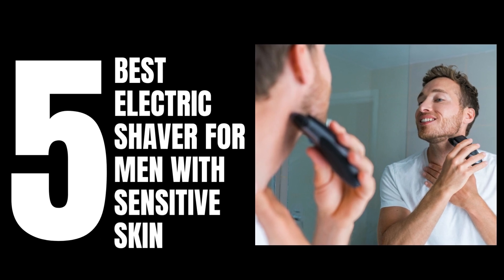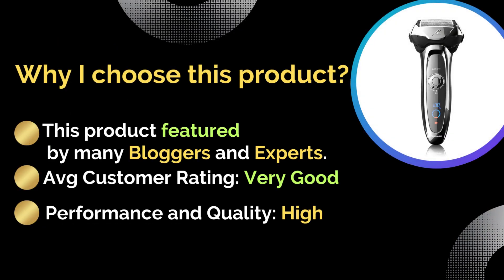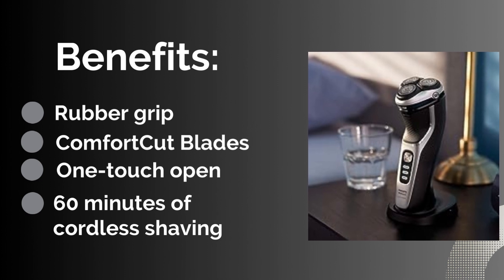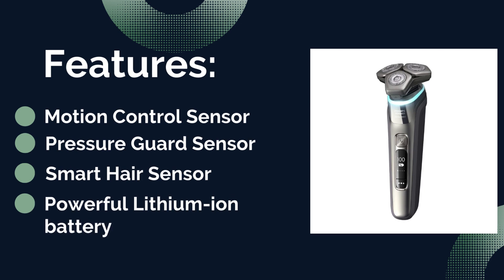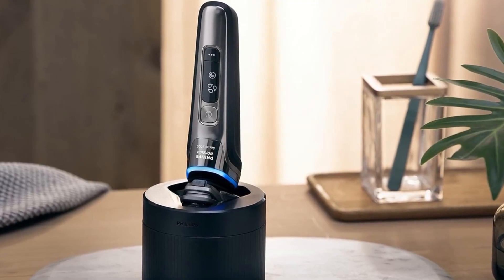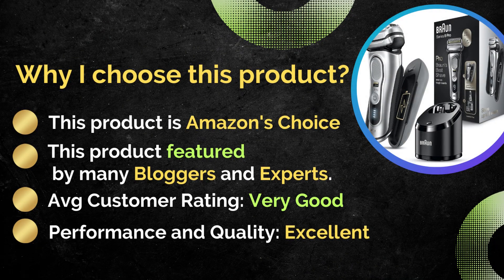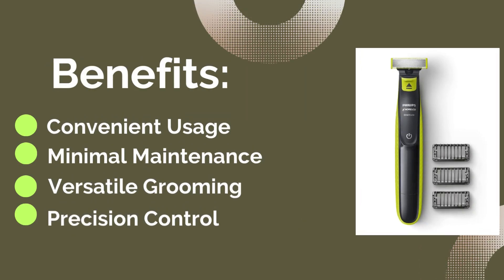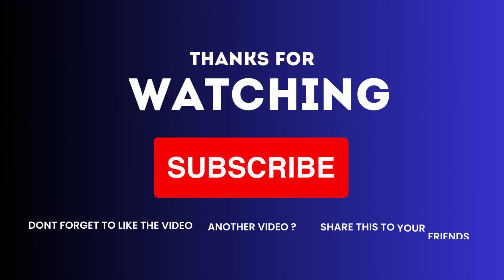5 Best Electric Shaver for Men with Sensitive Skin | Best Shaver with Trimmer | GroomingWays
5 Best Electric Shaver for Men with Sensitive Skin | Best Electric Shaver with Trimmer | GroomingWays

5. Panasonic ARC5 Electric Razor
4. Philips Norelco Exclusive Shaver
3. Philips Norelco Exclusive Electric Shaver
2. Braun Electric Razor
1. Philips Norelco OneBlade Hybrid Electric Trimmer

🕒 Timestamps 🕒
0:00 - Introduction
0:10 - Panasonic ARC5 Electric Razor
0:41 - Philips Norelco Exclusive Shaver
1:15 - Philips Norelco Exclusive Electric Shaver
1:49 - Braun Electric Razor
2:22 – Philips Norelco OneBlade Hybrid Electric Trimmer
2:55 – Call to Action
2:58 – Outro

In this Video we're going to reveal the top 5 electric shavers specially designed for men with sensitive skin. Say goodbye to discomfort and hello to a smooth, irritation-free shave. We've researched and tested these shavers to provide you with the ultimate solution to your shaving woes. Whether you have a coarse beard or fine hair, we've got you covered.

Number 5: Panasonic ARC5 Electric Razor
Features
Precision Pop-up Trimmer
High performance motor with a linear drive
Waterproof, Use Wet or Dry
Multi-Flex Pivoting Head

Benefits
Ergonomic Design
Efficient Shaving
Travel Lock
Comfortable and Gentle

Number 4: Philips Norelco Exclusive Shaver.
Features
3-level battery indicator
Shave wet & dry
5D Pivot & Flex Heads
Pop-up trimmer

Benefits
Rubber grip
ComfortCut Blades
60 minutes of cordless shaving
One-touch open

Number 3: Philips Norelco Exclusive Electric Shaver.
Features
Pressure Guard Sensor
Motion Control Sensor
Powerful Lithium-ion battery
Smart Hair Sensor

Benefits
Comfortable Glide Rings
Capable of dry and wet shaves
25% Less Friction on Skin
6 Minutes of Run Time

Number 2: Braun Electric Razor.
Features
First ever portable charging case
5 in 1 SmartCare Cleaning Center
100% waterproof
Redesigned precision

Benefits
Gentle on skin
50% More Battery Time
Precise Trimming
5-in-1 SmartCare

Number 1: Philips Norelco OneBlade Hybrid Electric Trimmer and Shaver.
Features:
Waterproof.
Dry Shave.
Rechargeable.
Hybrid for face

Benefits:
Minimal Maintenance.
 Convenient Usage.
Versatile Grooming.
Precision Control.